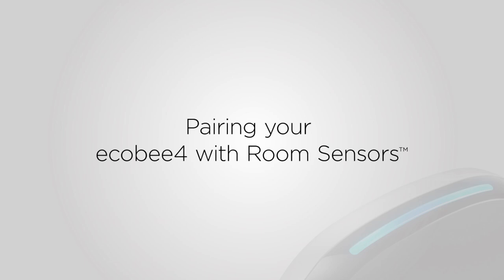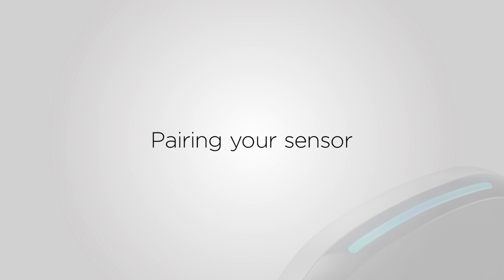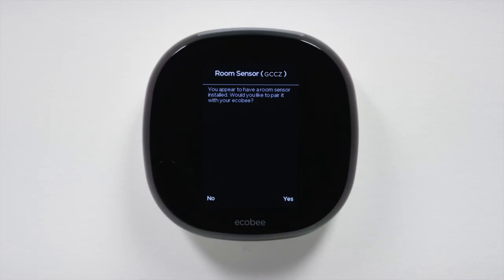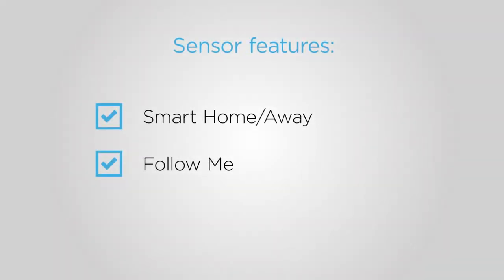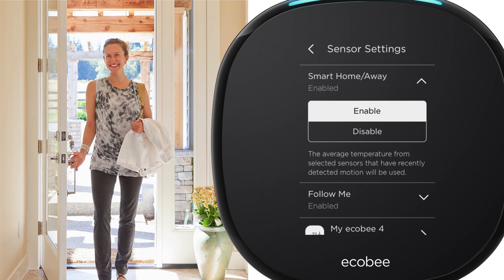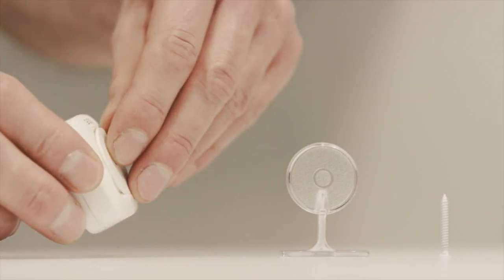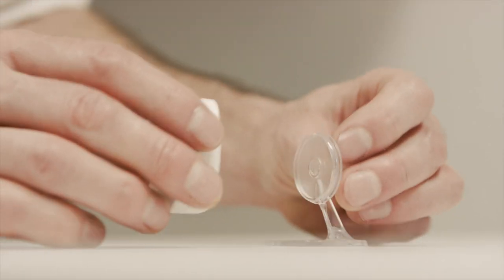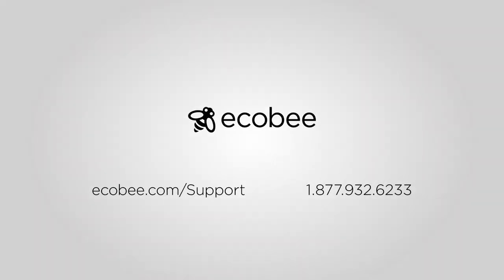ecobee Support - Pairing a room sensor with ecobee4